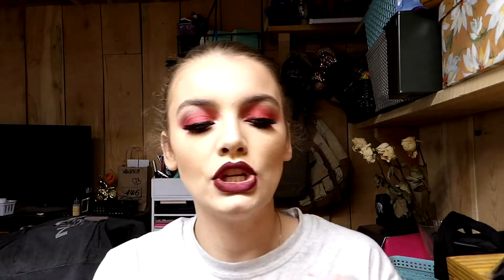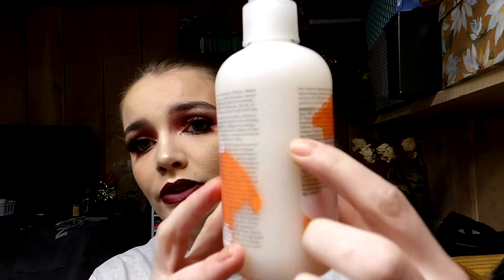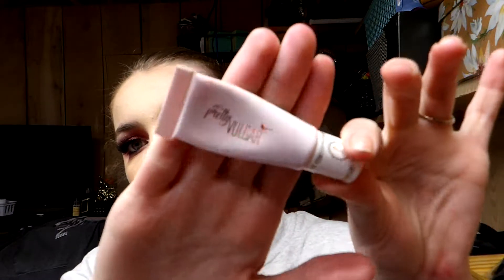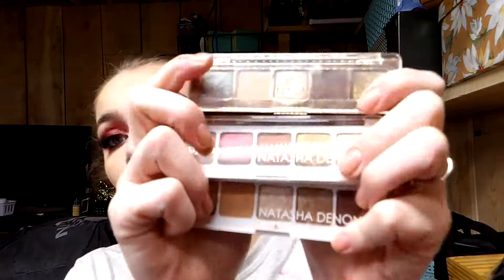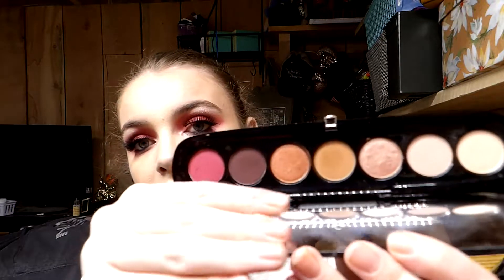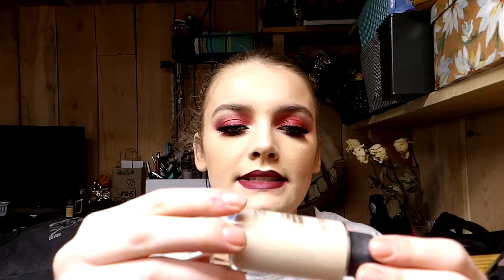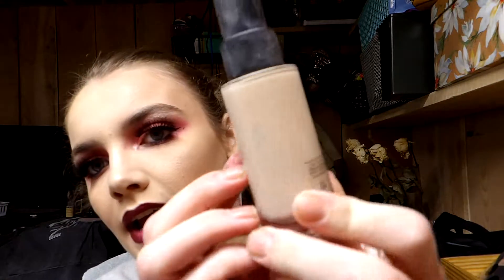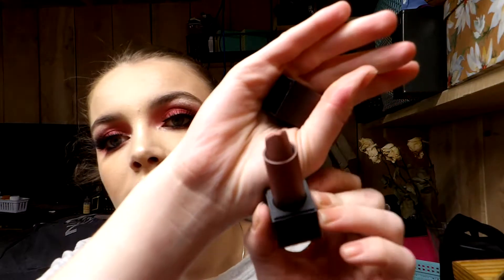Sephora Holiday Sale Recomendations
I hope this video helped you find the perfect new addition to your collection. XOXO Camm
Bosica Detoxifying Black Charcoal Cleanser
Milk Makeup Watermelon Brightening Face Mask
Bumble and Bumble Hairdresser’s Invisible Oil Heat & UV Protective Primer
Pretty Vulger Uncaged Eyeshadow Primer
Huda Beauty Small and Large Eyeshadow Pallets
Natasha Denona Mini Eyeshadow Pallets
Marc Jacobs Eyeshadow Pallets
Smashbox 15 Hour Wear Hydration Foundation
Fenty Beauty Pro Filter Instant Retouch Setting Powder
Cover FX Perfect Setting Powder
Benefit Goof Prof Brow Pencil
Anastasia Clean Brow Gel
Jouer Sunlight/Suntan Bronzer
Marc Jacobs Tan-Tastic Bronzer
Anastasia Blush Trio’s
Jouer Blush Pallets
Benefit Cheekleaders Bronze Squad
Fenty Beauty Highlights
Urban Decay All Nighter Setting Spray
Tarte Color Splash Lipstick
Huda Beauty Power Bullet Matte Lipsticks
Tarte Liquid Lipsticks
Buxom Plumping Lip Glosses
Fenty Lip Glosses
Sephora Lip Glosses